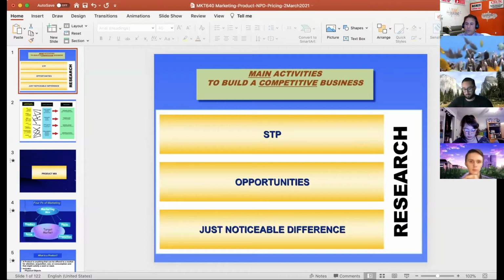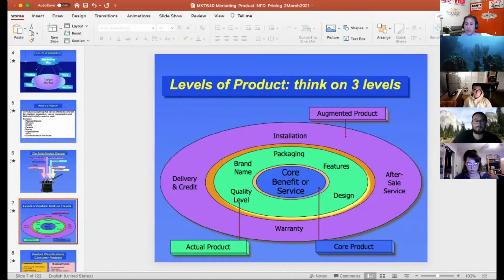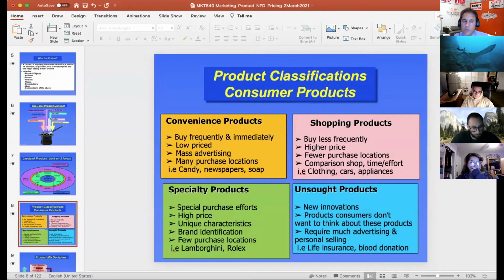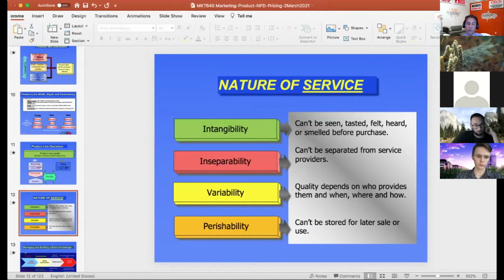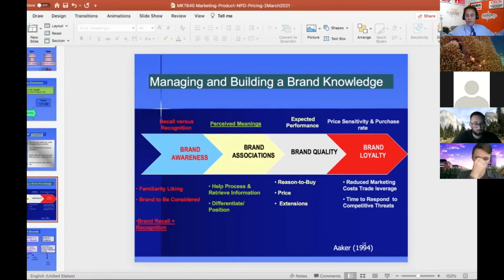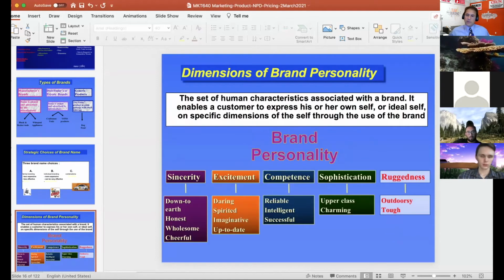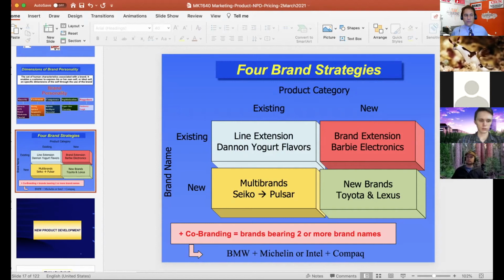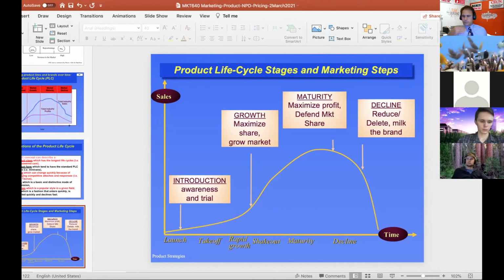Vigneron MKT640 Product Mix and Intro NPD 2March2021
Marketing and Product Mix presentation and introduction to the concept of New Product Development for Music Industry Administration students (Master degree at California State University, Northridge, USA), by Professor Franck Vigneron (PhD Marketing).